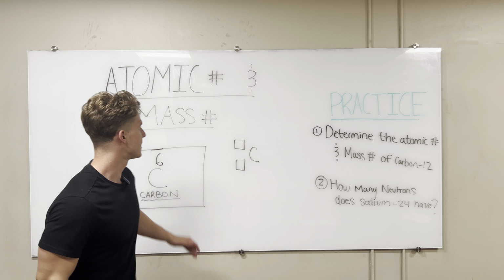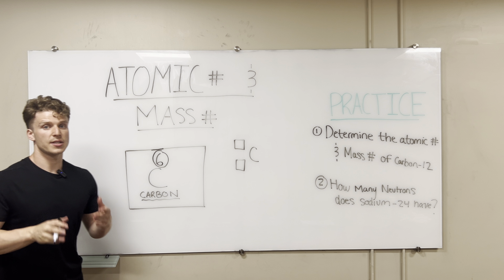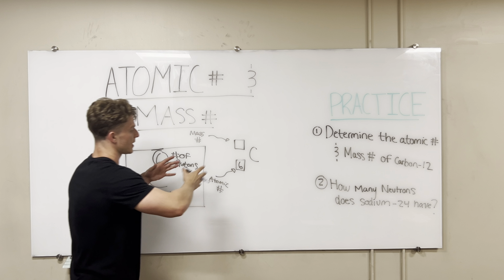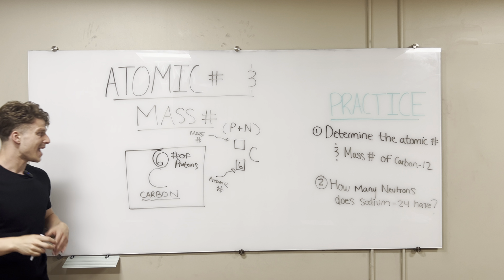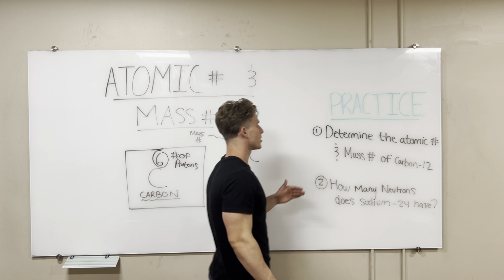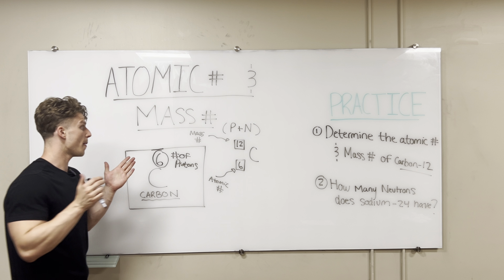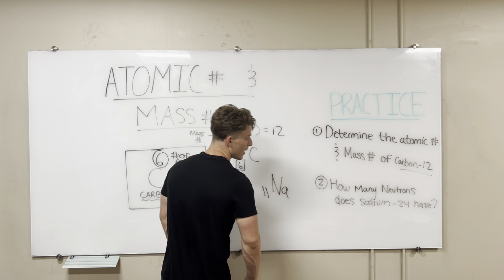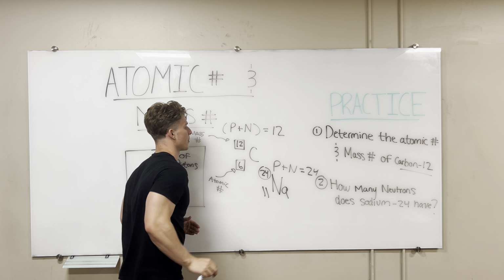Atomic Number & Mass Number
In this video I cover how to find the atomic # and mass # for an atom on the periodic table. Make sure to check out my video on isotopes to help you with mass #  !!